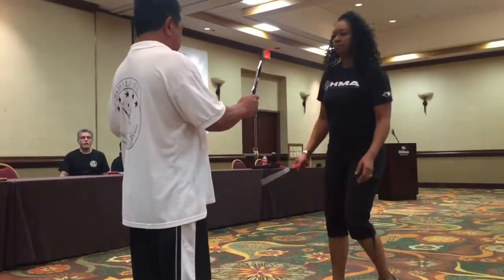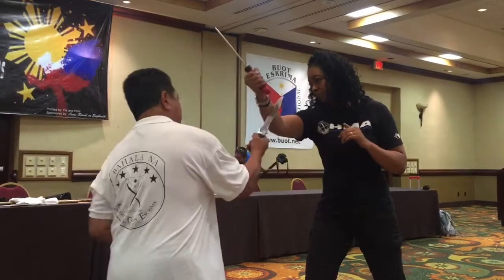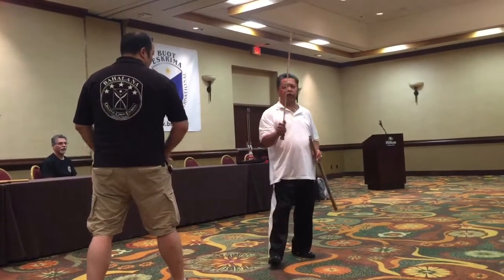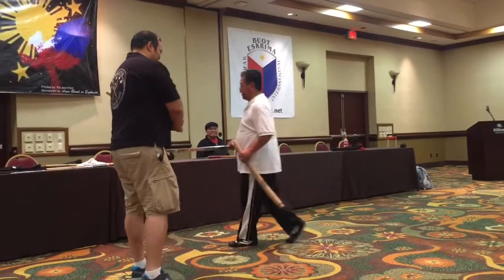Guro Michael Giron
Guro Michael Giron from Original Giron Escrima teaching at the Global Fellowship of Masters in Phoenix AZ Sept 1-3 2016.